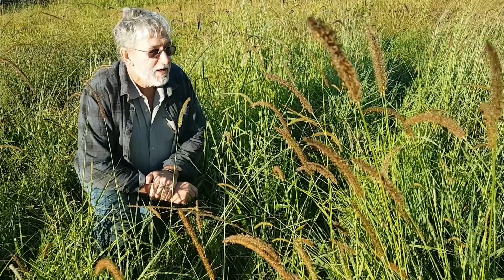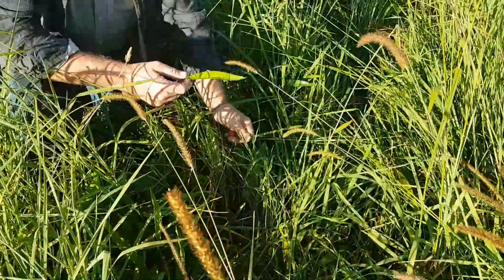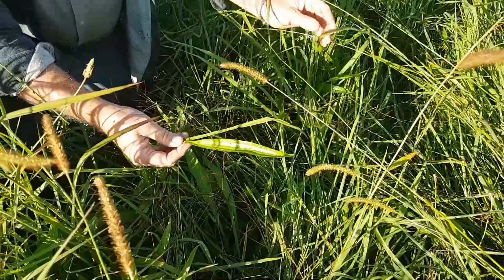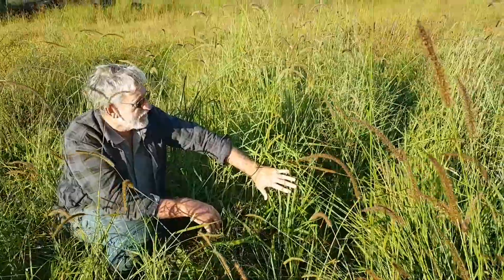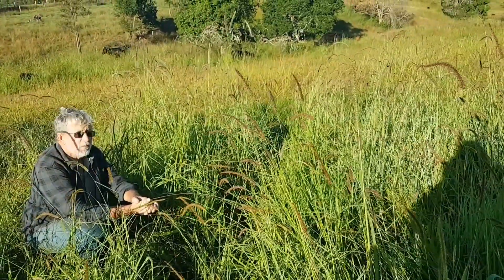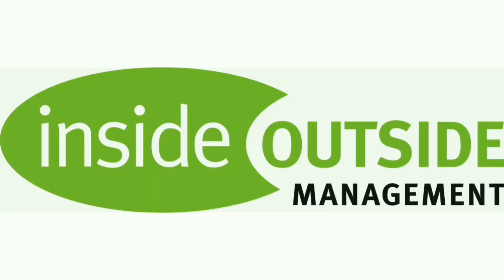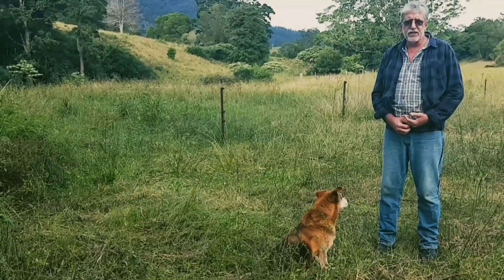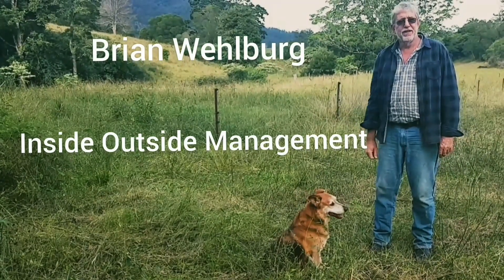1.6 Capturing Sunlight - The Paddock and Me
Capturing and packaging sunlight - into a carrot, an apple or a fillet steak, is the job of every land manager. Without green plants capturing sunlight through the photosynthetic process we could not have a bird, or a bee, or an elephant or a human!